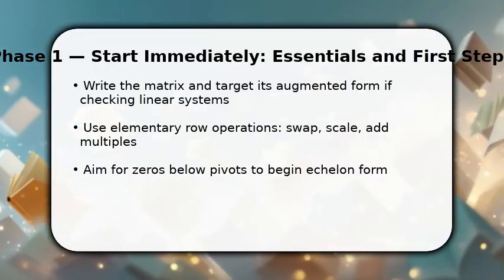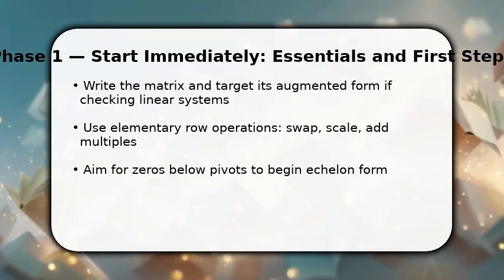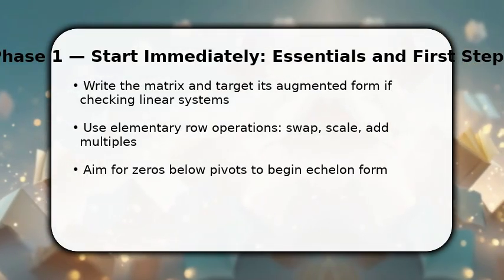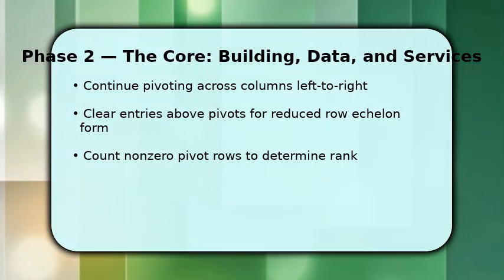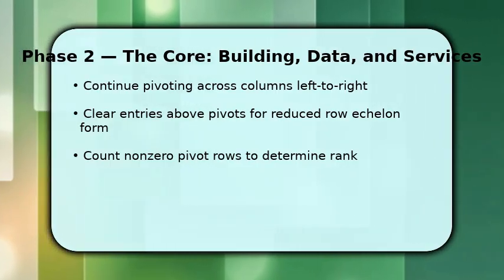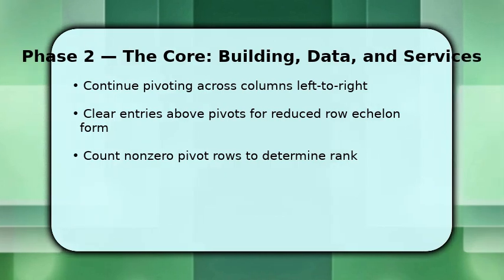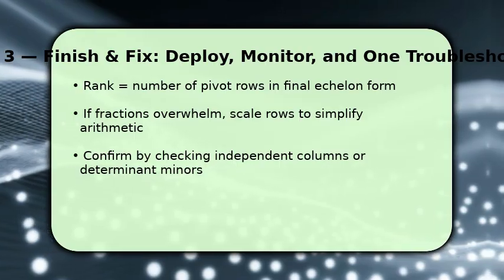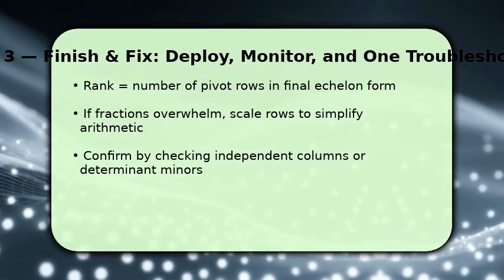How to Find the Rank of the Matrix (full Guide)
How to Find the Rank of the Matrix (full Guide) | 🔒 Surfshark VPN Deal — Stay private and secure. $1.99/mo + 3 Months Free ▸

Dive into the world of linear algebra as we explore matrix rank determination. This comprehensive guide covers essential concepts, step-bythy methods for calculating a matrix's rank and practical applications in various fields such as engineering and computer science.